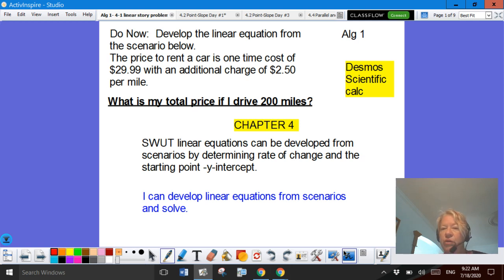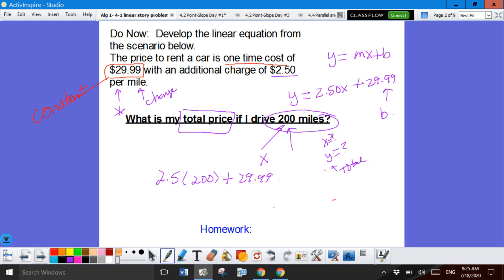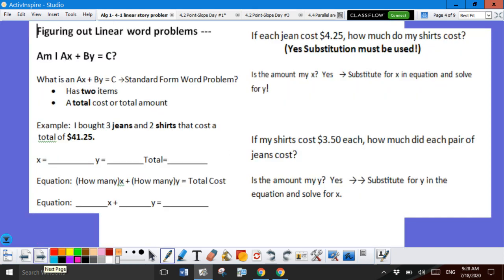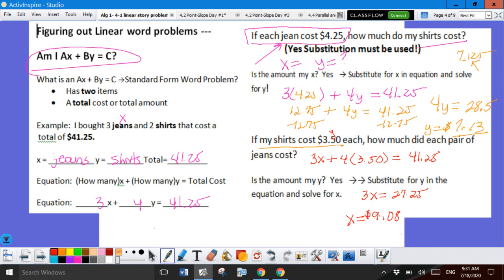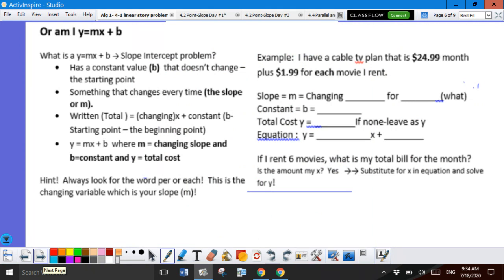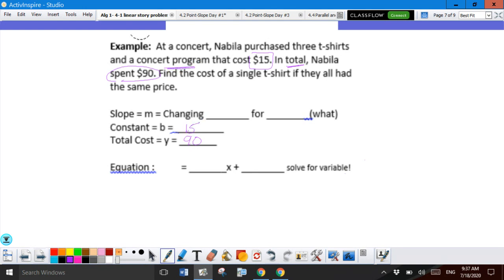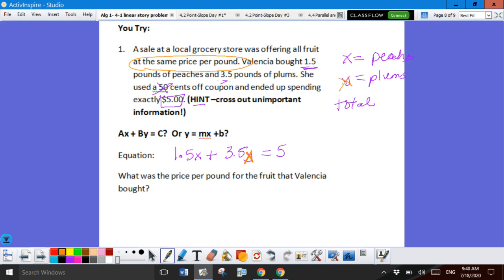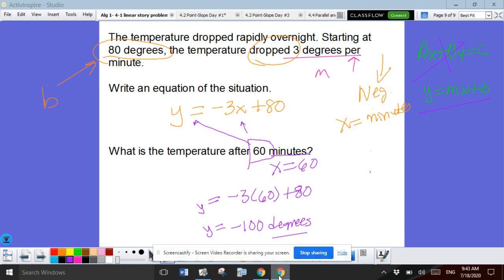4.1-2 Linear word problems